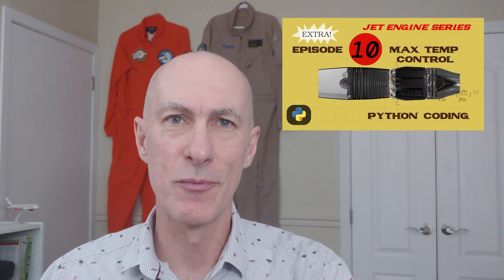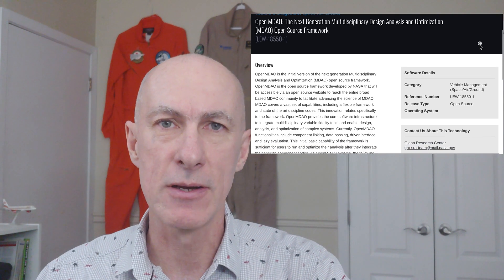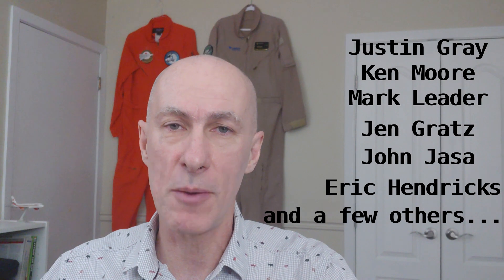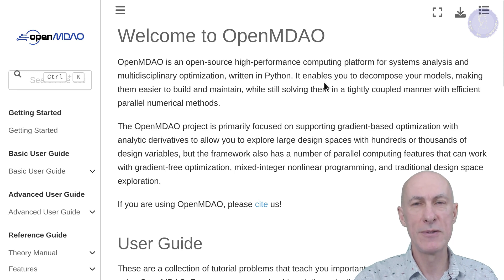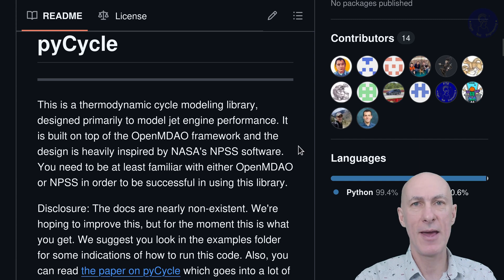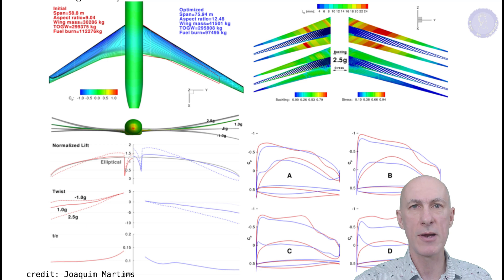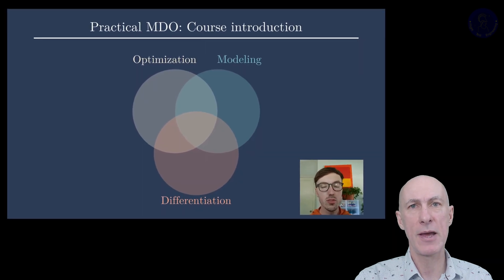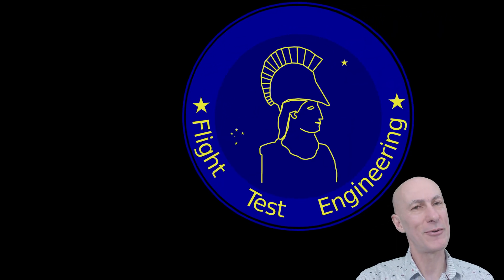Turbofan Engine Series – Episode 1: Series Intro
Intro video for the Turbofan Engine Series, where we will use pyCycle to create an engine deck for the GE CF34-10E.